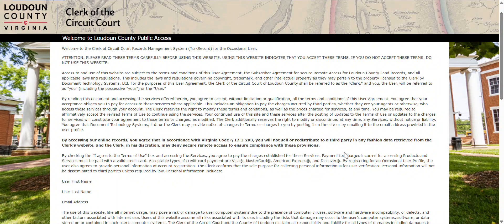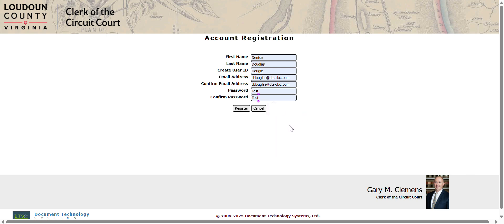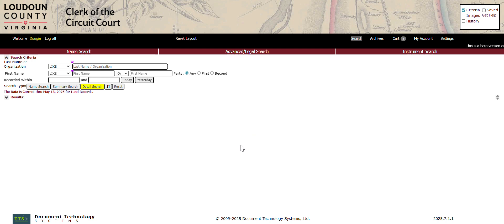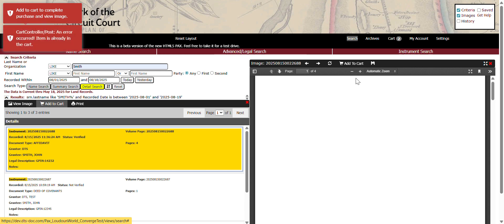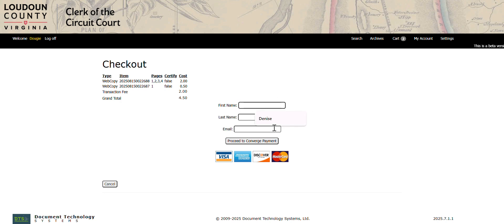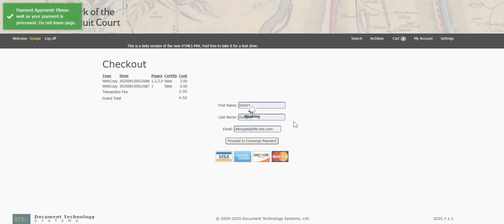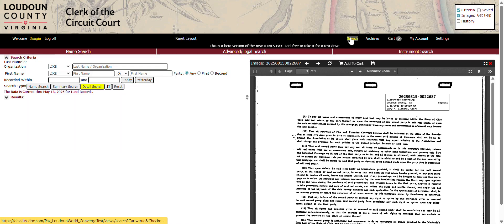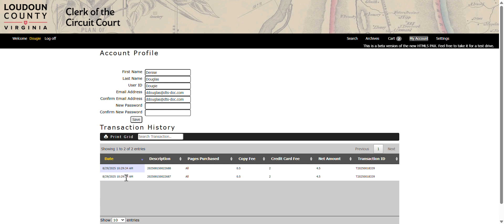How to Use the Loudoun County Land Records Public Access Site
Learn how to register for a free account, research the index and purchase documents for Loudoun County Land Records.